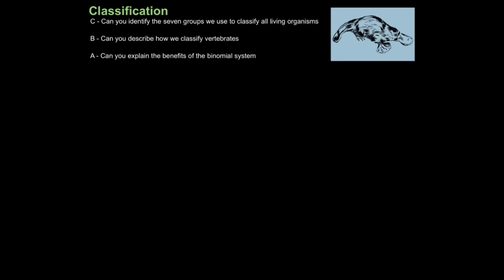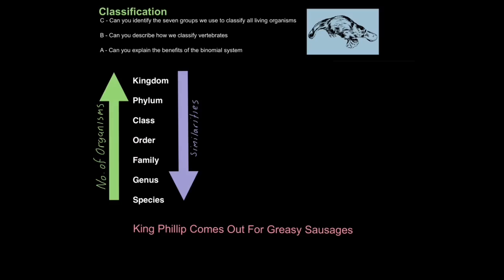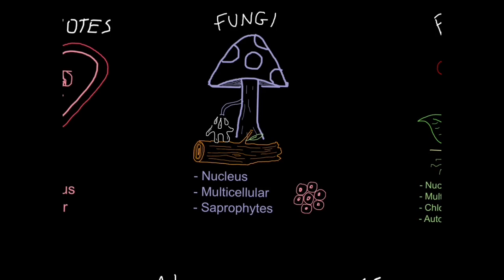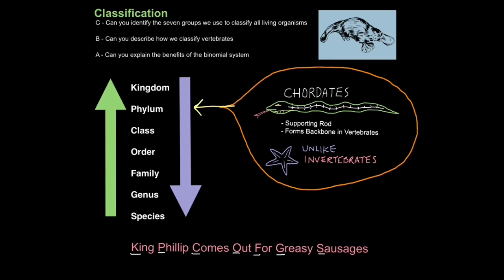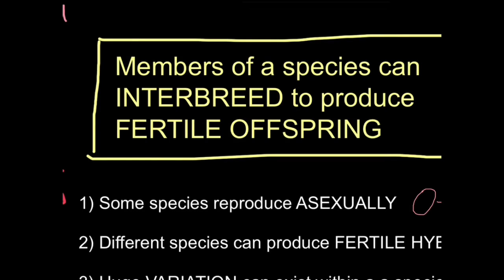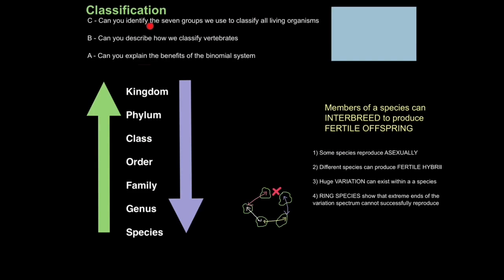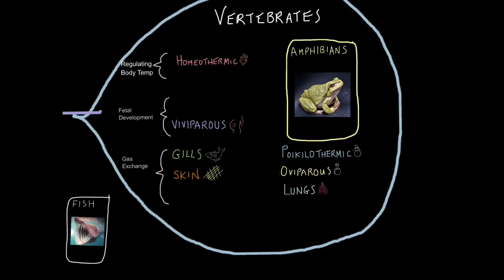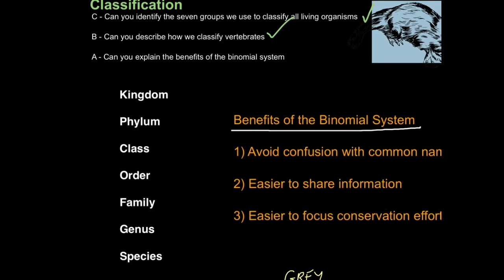B1 Classification (EDEXCEL)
1:58 The Seven Groups (Taxa)
 3:19 The Five Kingdoms
 6:06 Chordates
 7:14 Binomial System
 7:51 Species Definition & Problems with Definition
 9:43 Ring Species
 10:37 Classifying Vertebrates
 13:37 The Advantages of the Binomial System